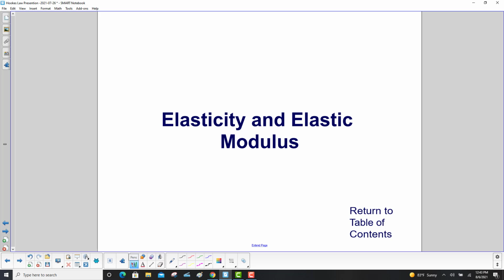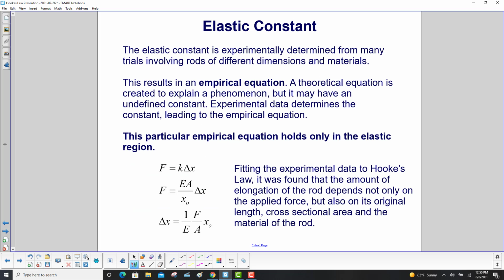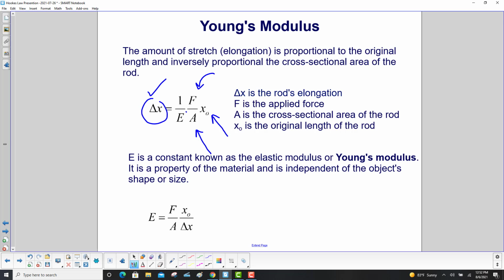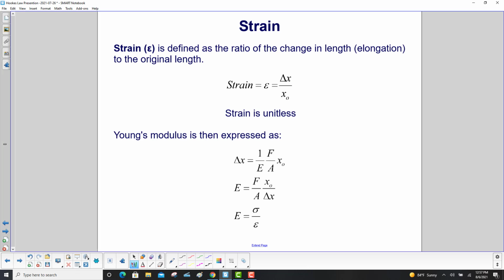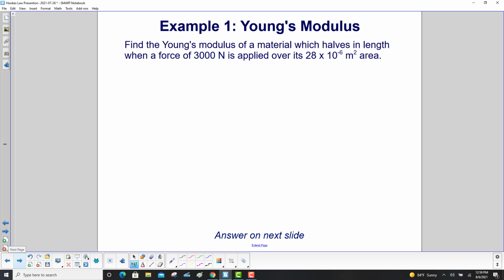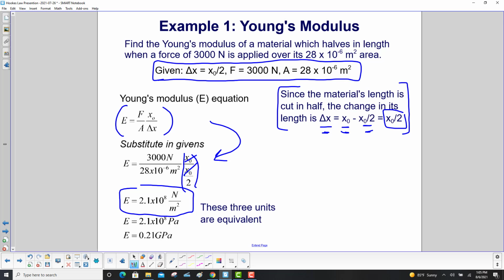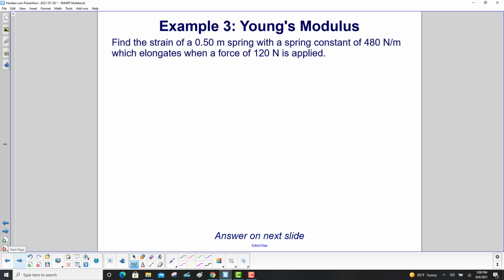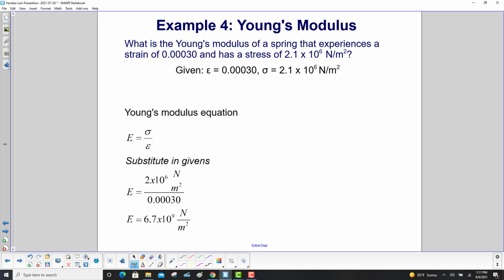Elasticity and Elastic Modulus